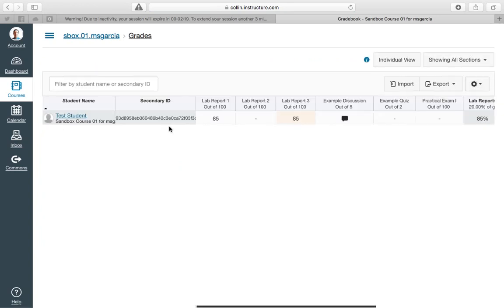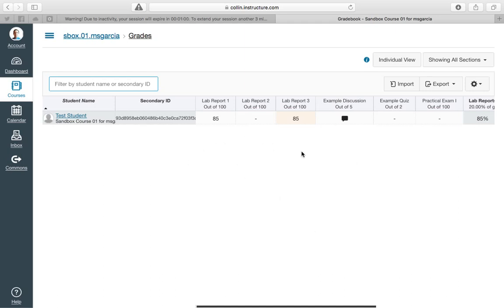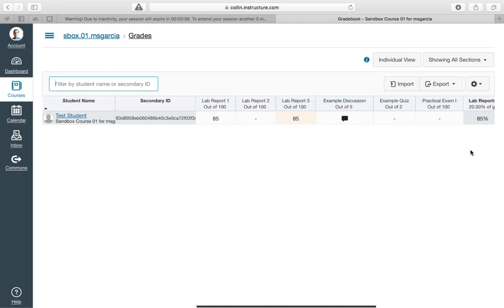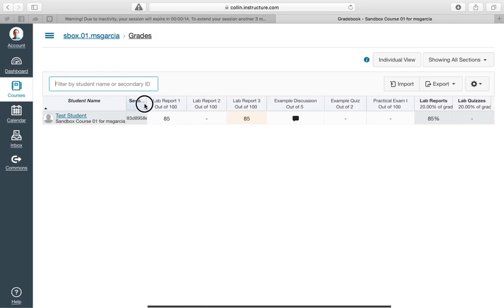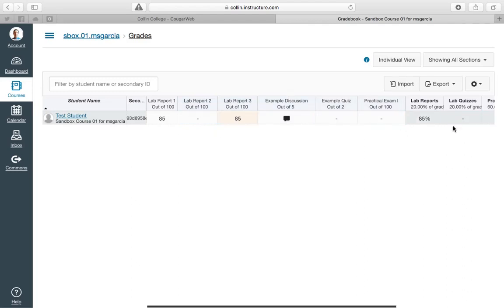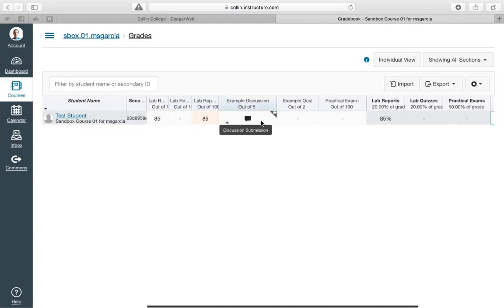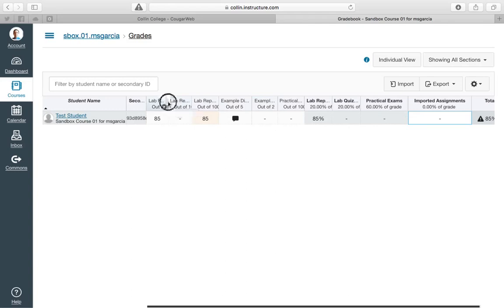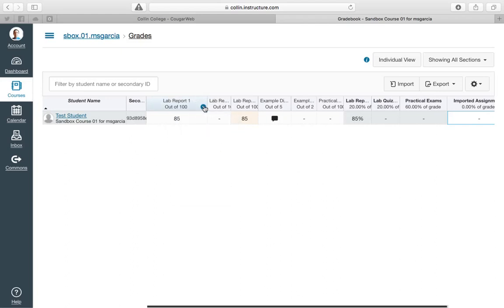9.1 The Grade Book (Unit 9 Grades)